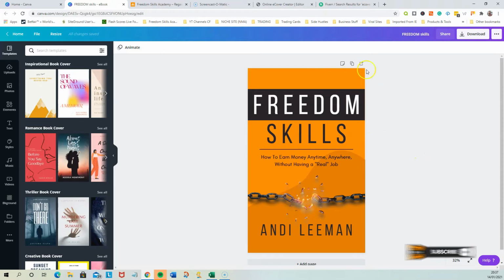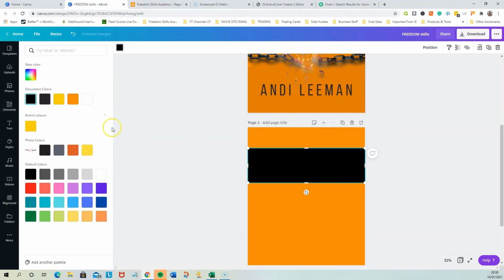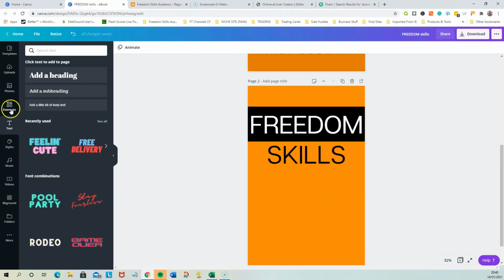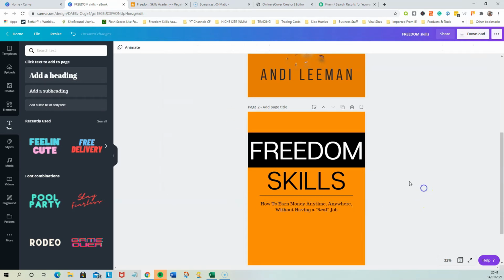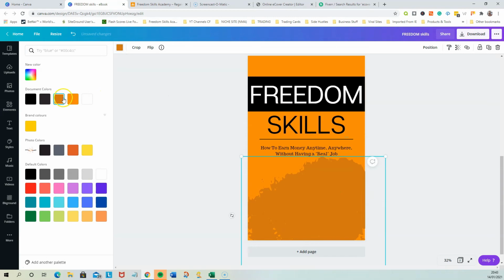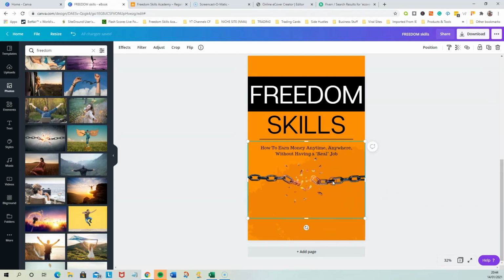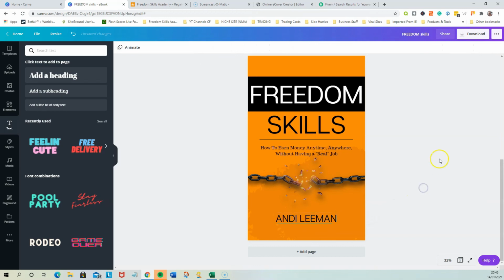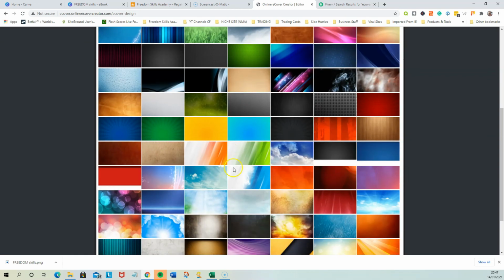How To Make An Ebook Cover Fast - Simple Ebook Cover Tutorial (NO PHOTOSHOP)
In this video, I will show you how to make an ebook cover fast. And, we will not be using any techie or expensive software to do it.

The best part is once you have learned this skill you will be able to do your own ebook covers forever and you could even set up your own freedom skill and start selling these on Fiverr or other marketplaces.

I hope this simple ebook cover tutorial is clear enough for you and you can follow along easily. Any questions please drop a comment in below and I will get back to you.